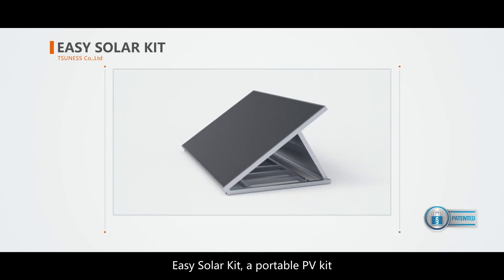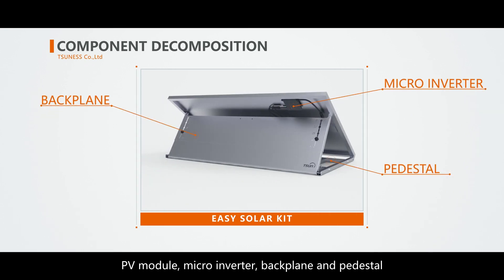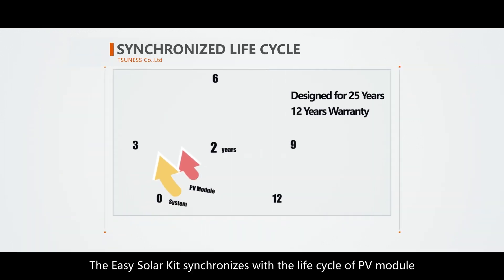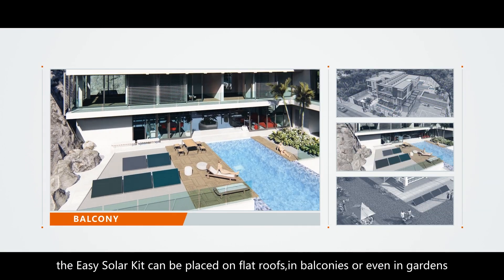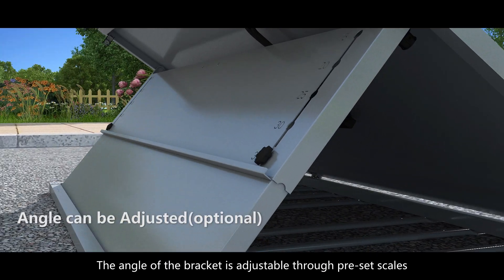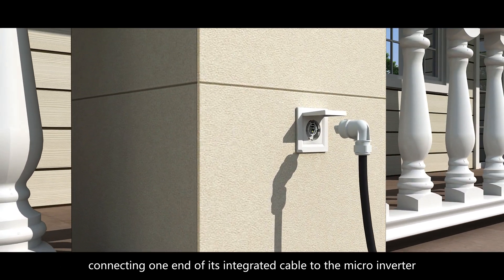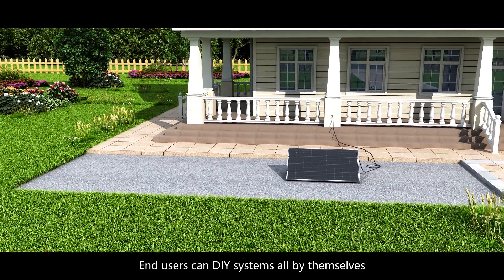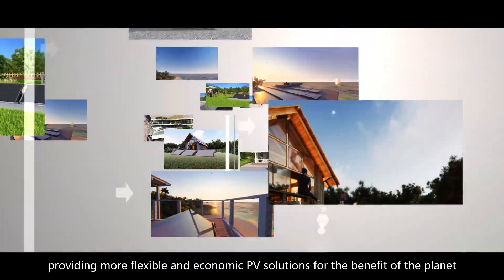TSUN Easy Solar Kit - 2nd Generation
TSUN Easy Solar Kit - 2nd Generation a portable PV kit developed by the professional energy storage solution supplier-TSUN, provides convenient and efficient power generation through the combination of PV module and micro inverter.

The Easy Solar Kit is made of four parts: PV module, micro inverter, backplane and pedestal. TSUN micro inverters have a wide range from 300 W to 1600W, fully compatible with mono and poly solar modules. 96.7%, the max. efficiency of TSUN micro inverters, leads each PV module to its maximum power output, and the low DC voltage guarantees home electrical safety.

The Easy Solar Kit synchronizes with the life cycle of PV module. The optional accessories make it more applicable to different installation environments. Moreover, optional intelligent monitoring is recommended.

Foldable and extremely portable, the Easy Solar Kit can be placed in gardens, on flat roofs or even in balconies. The all-in-one design makes it easy to transport, distribute and install. End users can DIY systems all by themselves, saving much time and labor cost.

Pulling the module, the bracket and the base of the kit will form a solid support. The angle of the bracket is adjustable through pre-set scales. Simply placing the module face to sunlight, connecting one end of its integrated cable to the micro inverter, and the other end to the socket, the system will automatically start working. Two kits can be connected through interconnection of micro inverters or the bases.

Easy, convenient and cost effective, is TSUN’s vision to “store the future”. Tsun will be continuously developing new technologies, providing more flexible and economic PV solutions for the benefit of the planet.